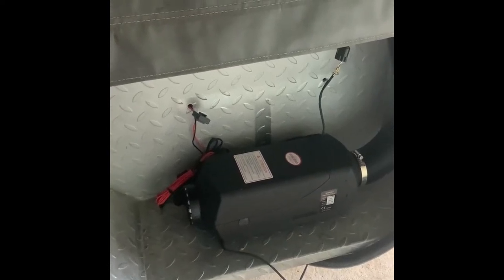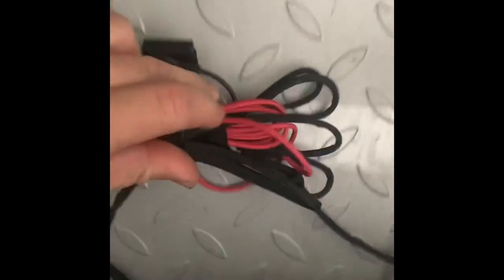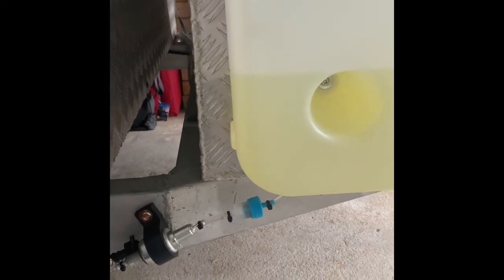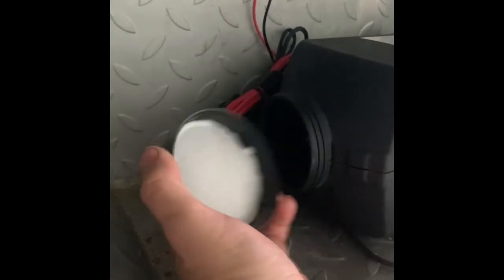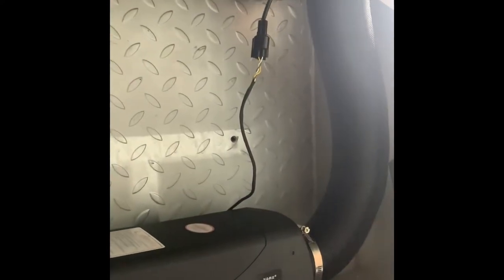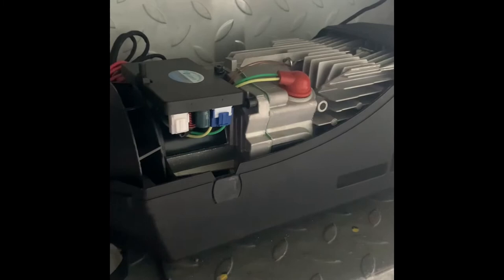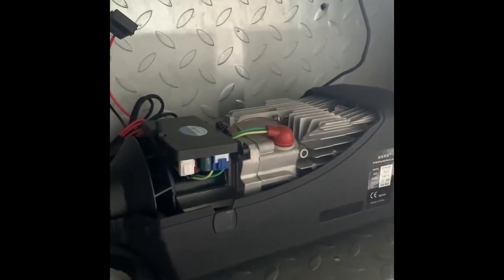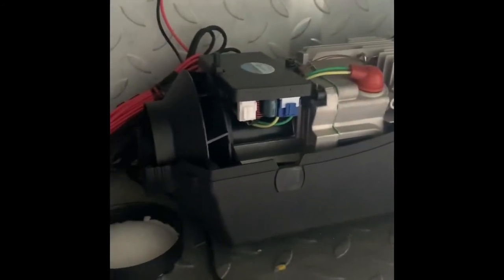Install of a Chinese diesel heater on a soft floor camper trailer.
Install of a Chinese Diesel heater on our Mars soft floor camper trailer. A very easy mod for winter. Last winter we used a bar heater inside the tent but that limited us to only powered sites while camping this will let us be off grid for longer.